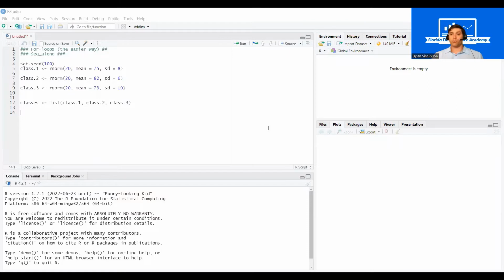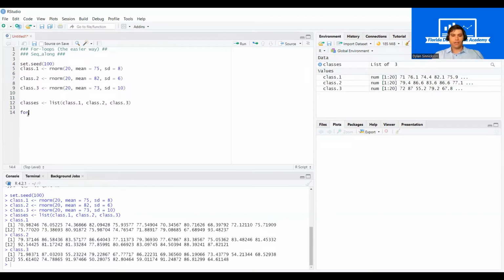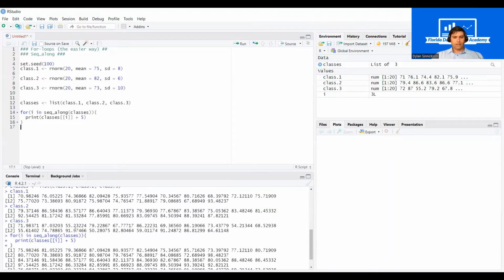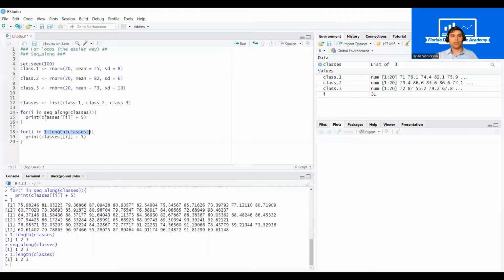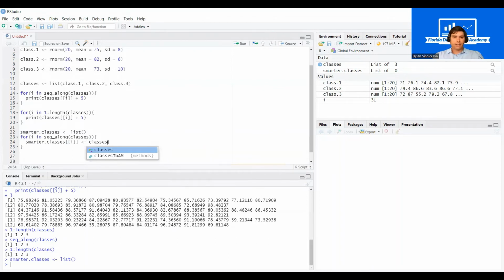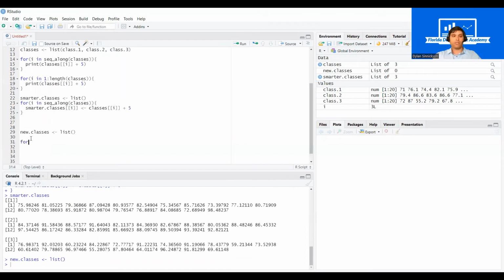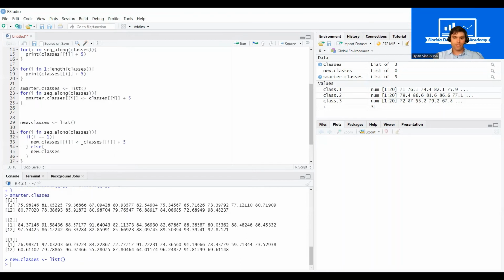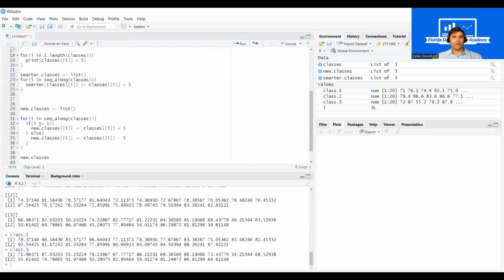Easier For Loops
This Florida Data Science Academy (FDSA) tutorial, led by Dr. Dylan Sinnickson, reviews building for-loops in RStudio with the seq_along syntax.